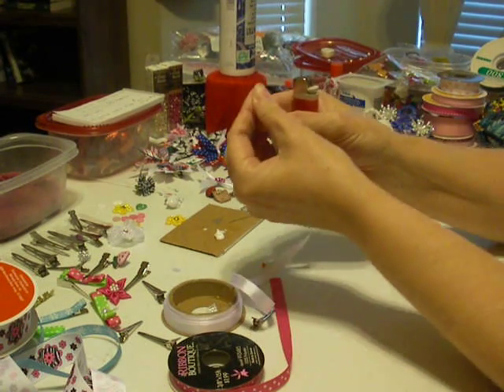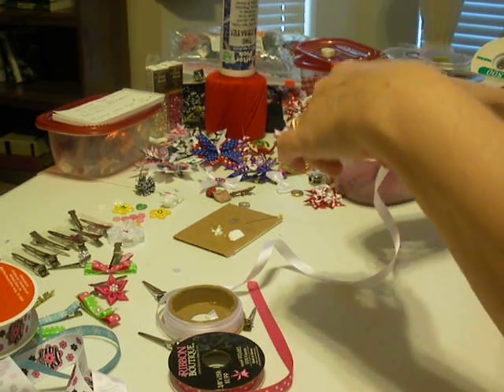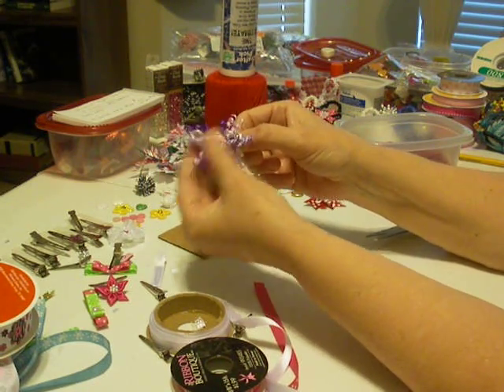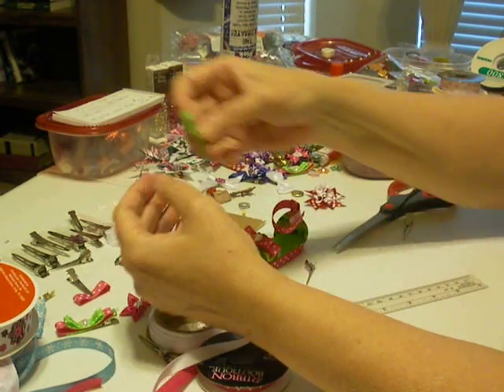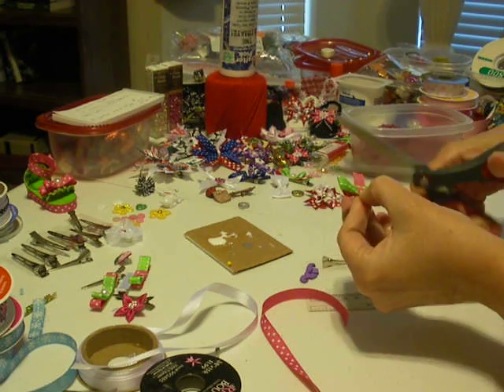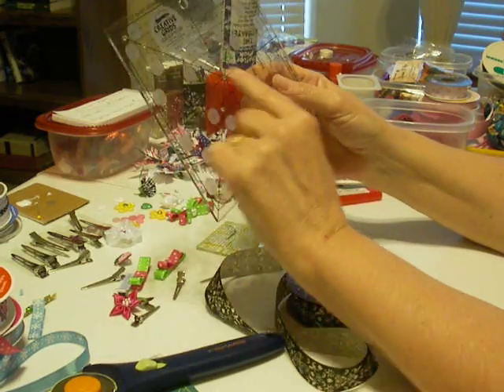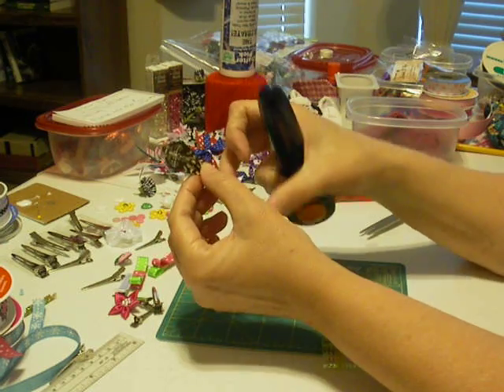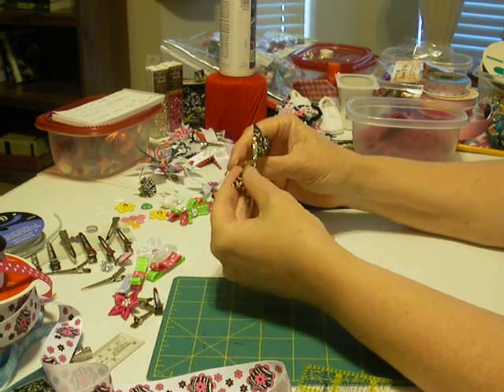How to Make Ribbon Barrettes Part 2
How to Make Ribbon Barrettes for Dolls and Doll Shoes.